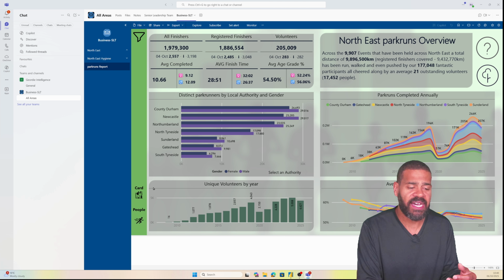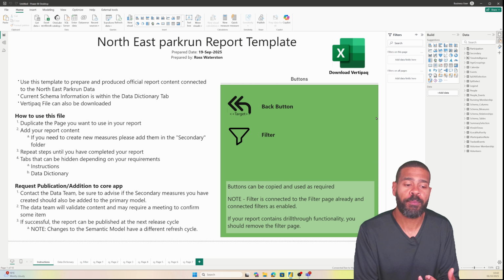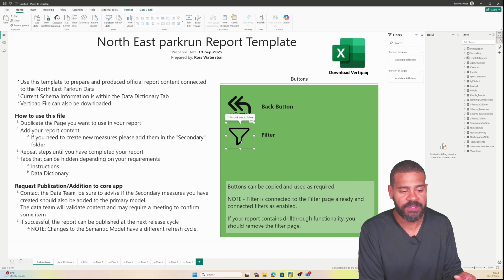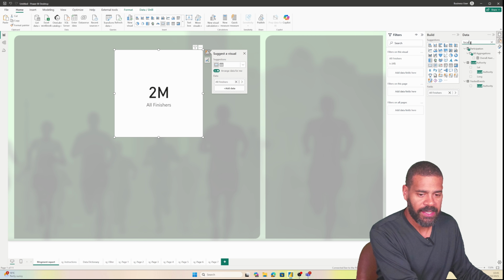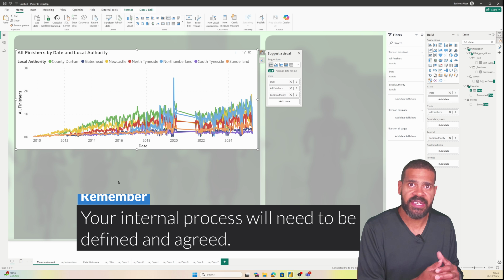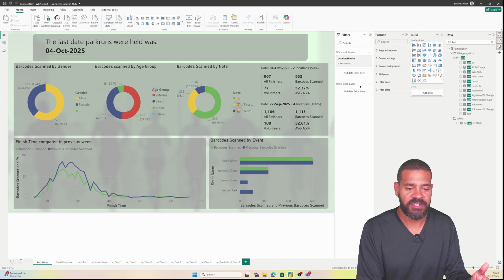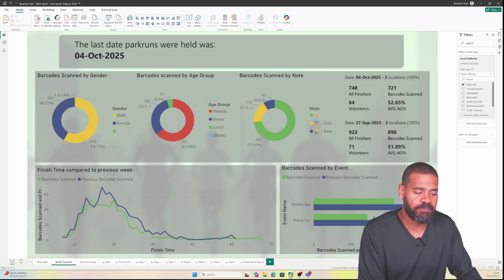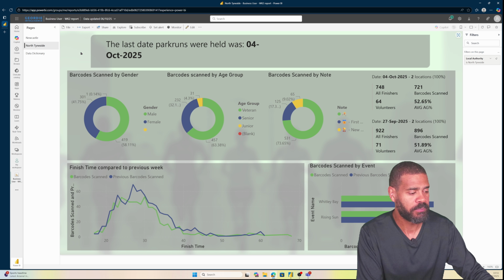Power BI for Business Users - Wk02 - Templates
Power BI allows you to expand on the value provided by your business Semantic Models, but how can a business user with no experience create new Power BI content?  The most straightforward answer is to use templates. A template file will open a new Power BI file that is already connected to the appropriate model and has all the formatting defined by the data team.

In today's video, we build a simple report to support a management request to understand why our scorecard numbers have dipped.

Chapters
00:00 - Introduction
01:39 - Power BI and Teams
02:50 - Download the Template and get started
09:00 - "One I did earlier"
12:20 - Final thoughts